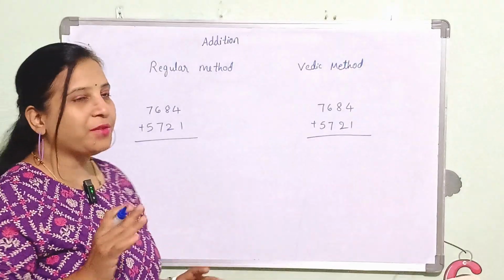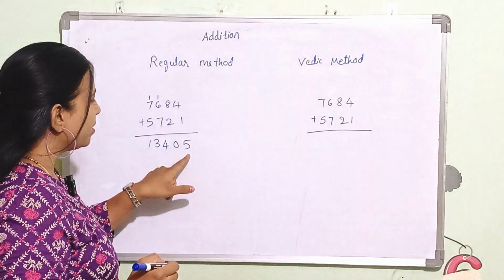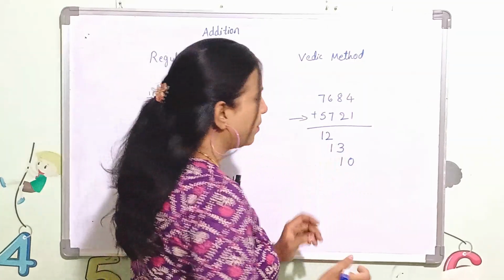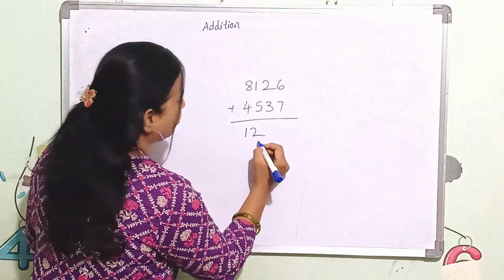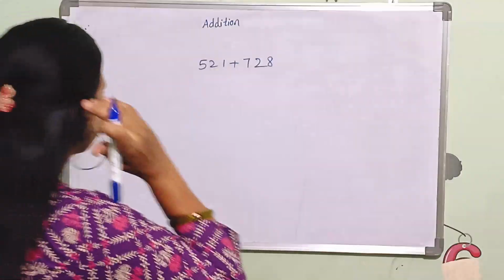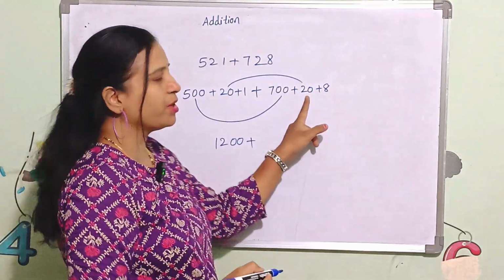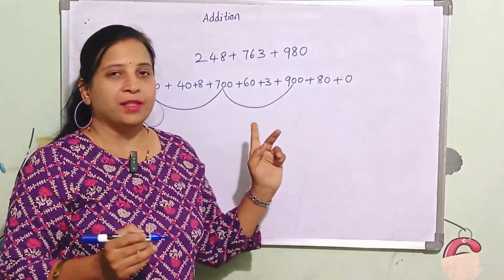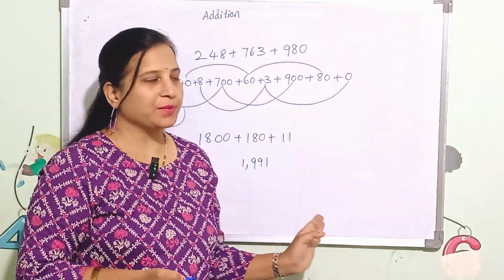Vedic Maths Addition Trick 🔥 Add Faster Than Calculator!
Description

Learn the fastest addition method in Vedic Maths and improve your mental calculation speed instantly! 🚀
This easy trick helps students add numbers quickly without using a calculator.
In this video, you will learn: ✔️ Simple Vedic Maths addition technique
✔️ Step-by-step explanation
✔️ मानसिक गणित (Mental Maths) improvement
✔️ Useful for school students & competitive exams
Perfect for students from class 5 to 10 and anyone who wants to become faster in maths.
👉 Practice daily and boost your calculation speed!

🔑 High-Ranking Keywords
vedic maths addition trick
fast addition method
mental maths addition
addition tricks without calculator
easy addition tricks
maths shortcut tricks
abacus vs vedic maths addition